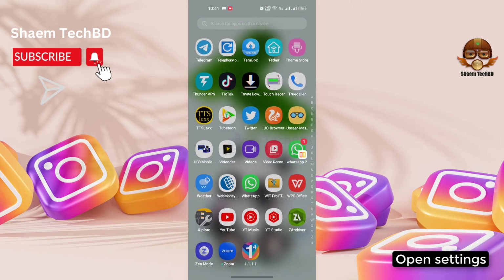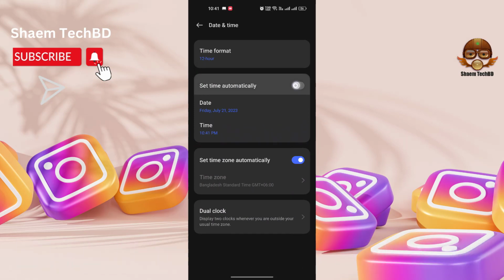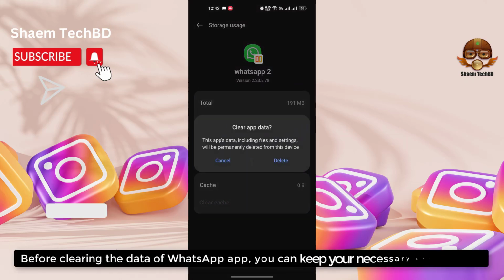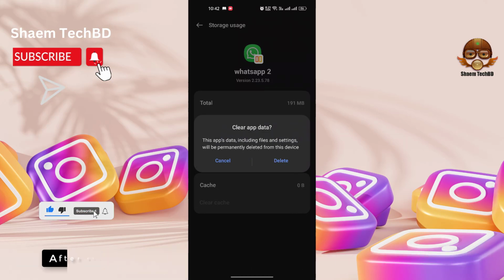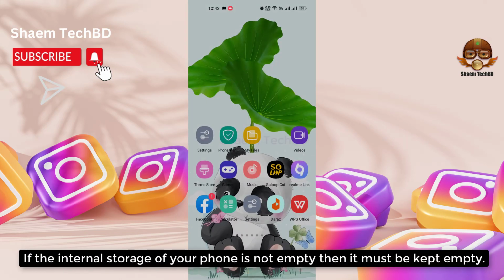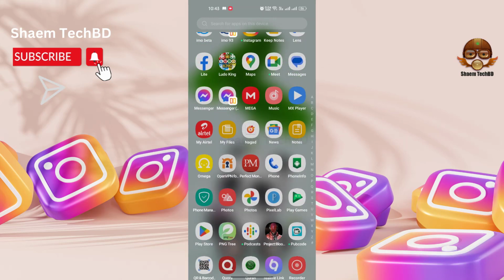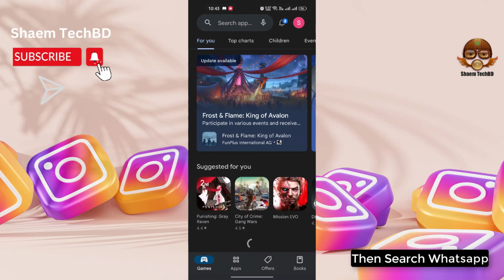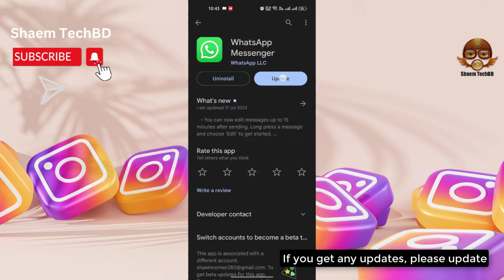How to Fix Audio in WhatsApp Not Working in Android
Your Quary-
1.whatsapp incoming call not showing
2.whatsapp incoming call not showing iphone
3.fm whatsapp incoming call not showing
4.why whatsapp incoming call not showing
5.whatsapp incoming call not vibrating
6.whatsapp incoming video call not showing
7.whatsapp incoming call not showing telugu
8.whatsapp incoming call no sound
9.whatsapp incoming call not showing samsung
10.whatsapp incoming call not ringing
11.incoming whatsapp call not showing on screen
12.whatsapp incoming call not showing on display
13.my whatsapp incoming call not showing
14.incoming whatsapp call not showing on screen iphone
15.iphone whatsapp incoming call not showing
16.gb whatsapp incoming call not showing
17.how to fix whatsapp incoming call not showing on screen
18.whatsapp not showing incoming calls
19.whatsapp incoming call not showing on screen samsung
20.whatsapp incoming call not coming
21.whatsapp incoming call not ringing android
22.gb whatsapp incoming call not showing tamil
23.whatsapp incoming call not showing on apple watch
24.whatsapp incoming call not showing on screen iphone
25.whatsapp incoming call not showing on screen android
26.whatsapp incoming call not showing sinhala
27.whatsapp incoming call not showing in telugu
28.whatsapp incoming call not showing malayalam
29.whatsapp incoming call not showing in tamil
30.whatsapp incoming call not showing on screen
31.whatsapp incoming call not showing full screen
32.whatsapp incoming call not showing display
33.whatsapp incoming call not showing on lock screen android
34.iphone whatsapp incoming call not ringing
35.whatsapp call not showing on screen
36.whatsapp video call not showing on screen
37.whatsapp call not showing on display
38.whatsapp incoming call not showing on screen
39.whatsapp call not showing
40.whatsapp call not showing on lock screen
41.how to fix whatsapp incoming call not showing on screen problem
42.whatsapp me aney wali voice call dikhai nahi deti hai
43.whatsapp me aney wali video call dikhai nahi deti hai
44.whatsapp me video call nahi ho raha hai
45.how to fix whatsapp incoming calls not showing
46.whatsapp me aney wali call dikhai nahi deti
47.whatsapp voice call not showing
48.whatsapp voice call not showing on display screen
49.whatsapp call not showing on lock screen iphone
50.incoming calls are not showing on the screen but phone is ringing
51.whatsapp call notification not showing
52.whatsapp incoming calls
53.incoming call not displaying on android phone
54.whatsapp se call nahi ho raha hai
55.incoming calls not showing on lock screen
56.whatsapp par video call kyu nahi ho rahi hai
57.whatsapp video call me connecting problem
58.whatsapp call not displaying
59.whatsapp call not showing on screen iphone
60.whatsapp video call not showing
61.whatsapp call notification not showing iphone
62.whatsapp se video call nahi ho raha hai
63.how to fix incoming call not showing on display in android
64.whatsapp ka video call nahi ho raha hai
65.whatsapp video call me microphone problem
66.incoming calls not showing on android
67.whatsapp me video call problem
73.whatsapp video call not showing on screen iphone
whatsapp incoming call not showing on screen iphone
whatsapp incoming call not showing on lock screen android
whatsapp incoming call not showing on apple watch
whatsapp incoming call not showing on screen huawei
android whatsapp incoming call not showing
whatsapp does not show incoming calls
can't see incoming whatsapp calls
why does a whatsapp call show unavailable
can't see whatsapp calls